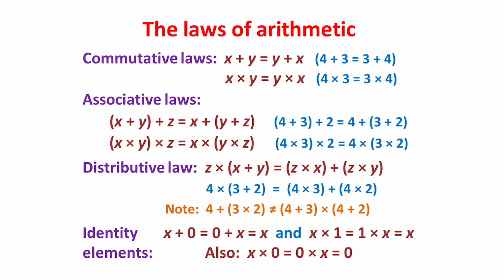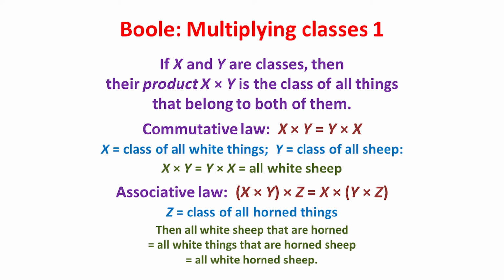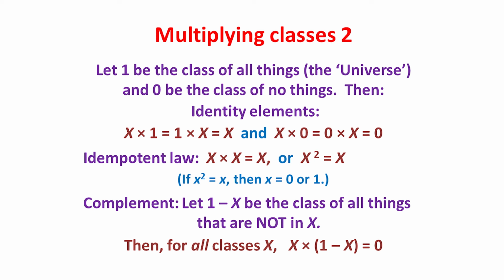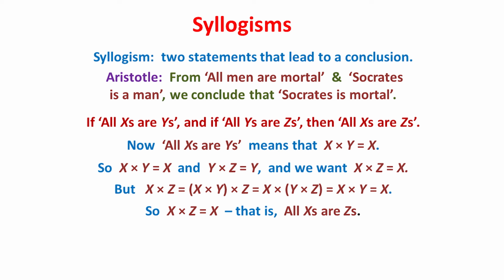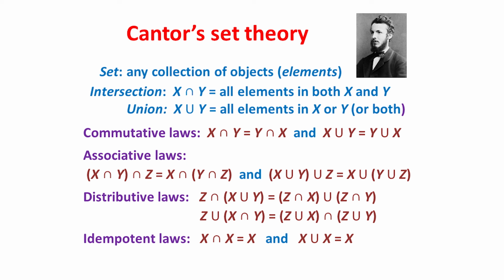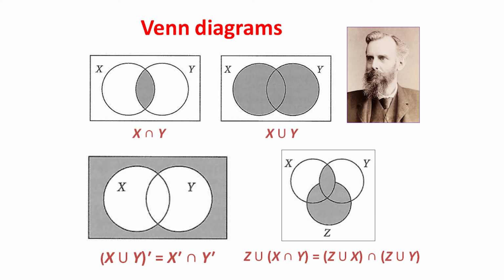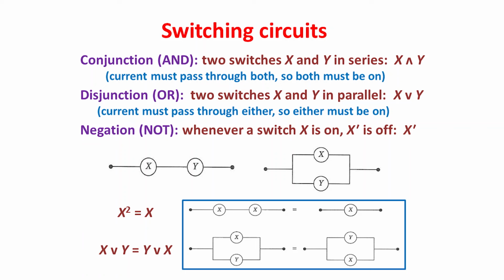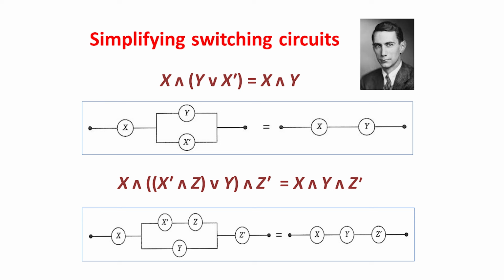The algebra of logic (X² = X)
Robin Wilson's seventh talk on the equations that make mathematics brings us to the algebra of logic, starting with the laws of arithmetic, moving to the foundations of logic and set theory and finishing with the beginnings of computers.

Robin's book 'Sum Stories: Equations and their origins' is available